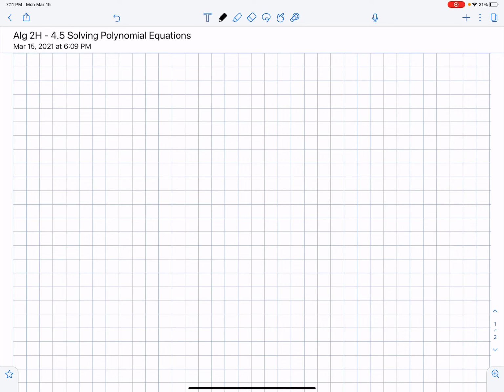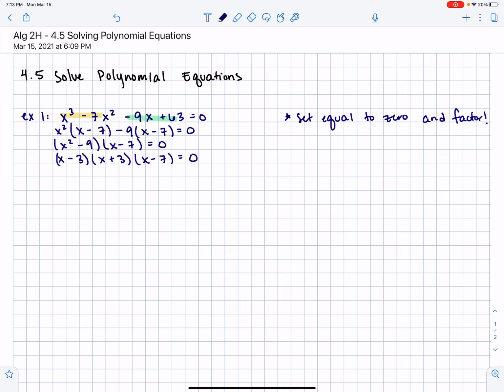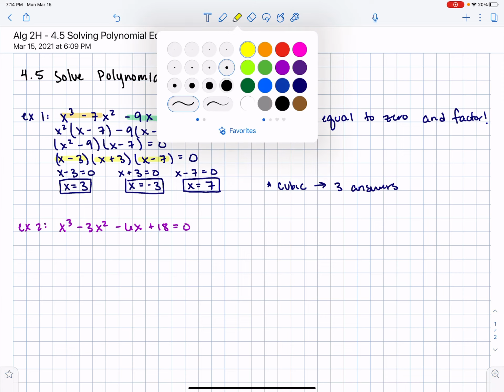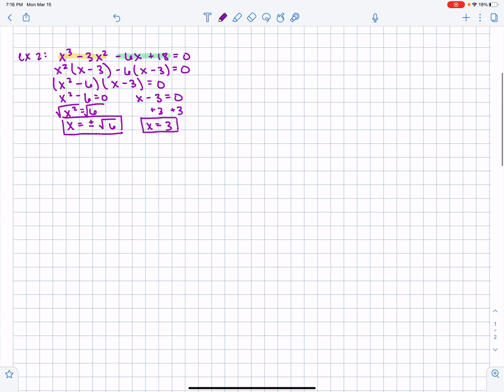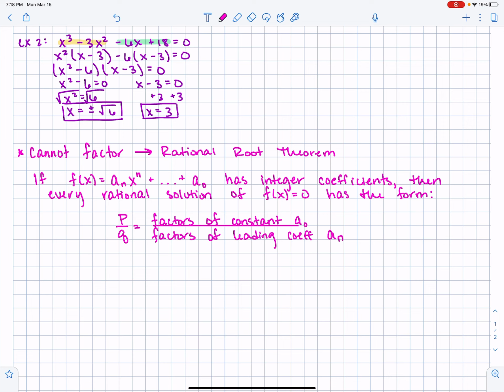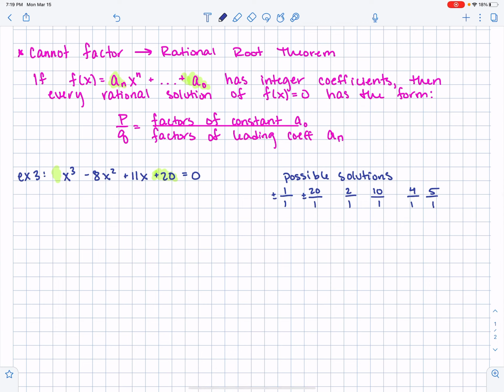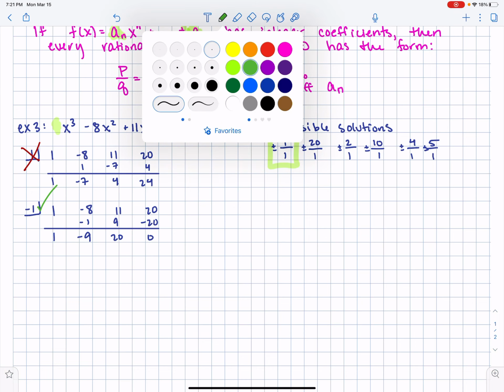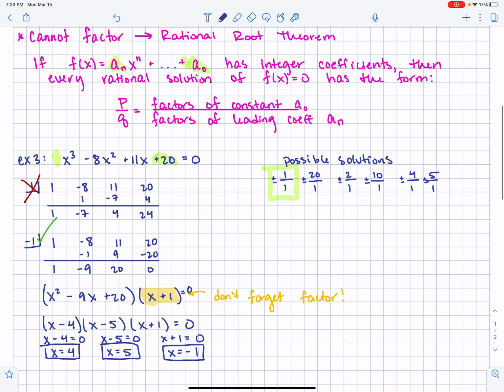Alg 2H - 4.5 Solving Polynomial Equations